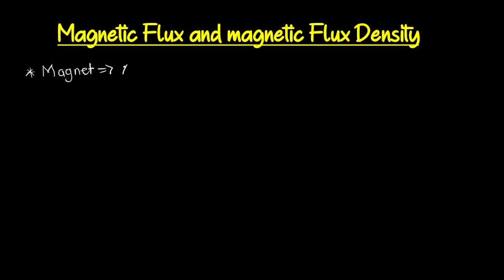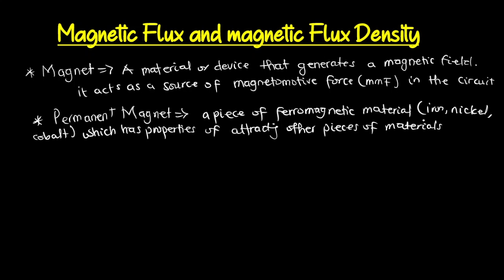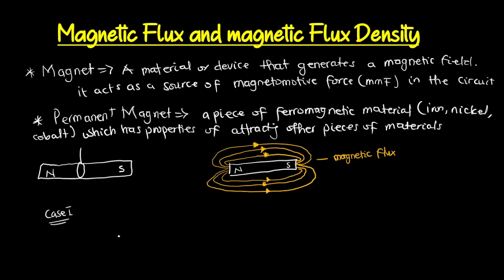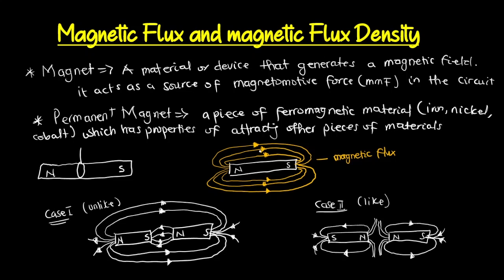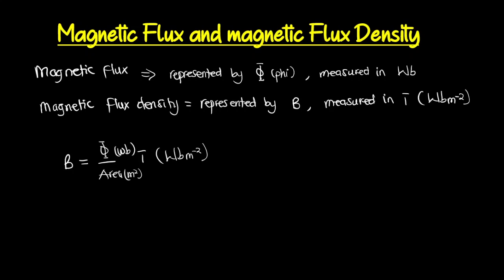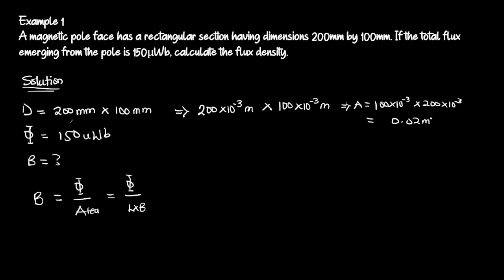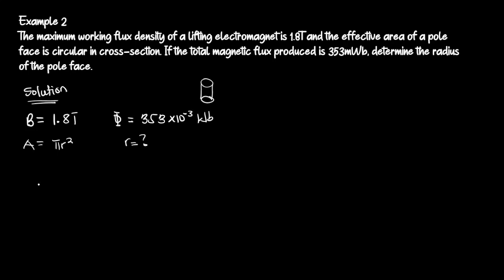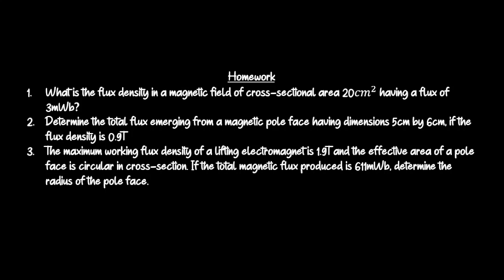A-Level Physics - Magnetic Flux and Flux Density | Physics Tutorials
This video tutorial introduces student to magnetic circuit where they will learn about what magnet is, magnetic flux and magnetic flux density. They will also learn the relationship between magnetic flux and magnetic flux density as well as some example questions on this subject.

At the end, a homework is given for student to try their hands on and comment their answers.